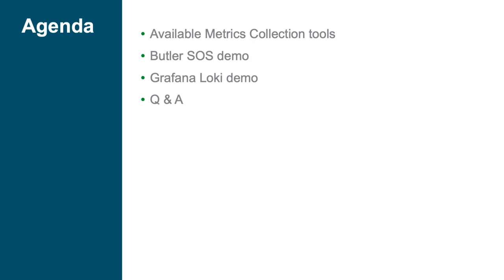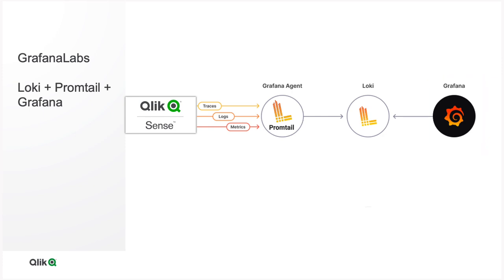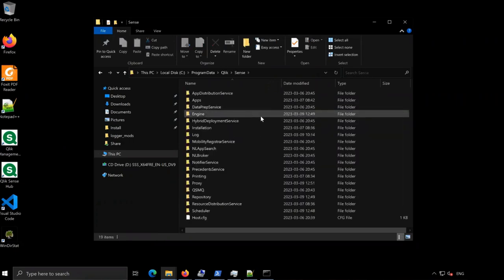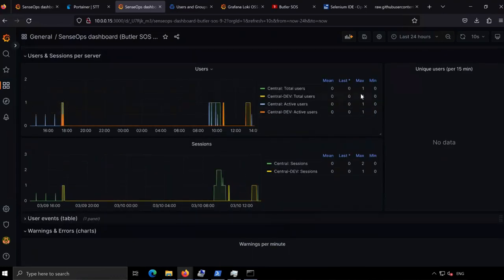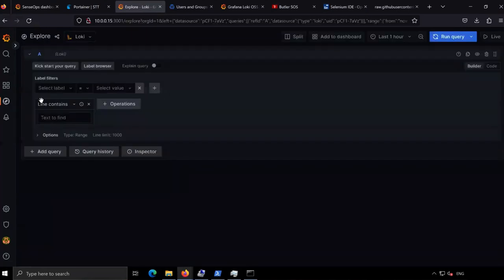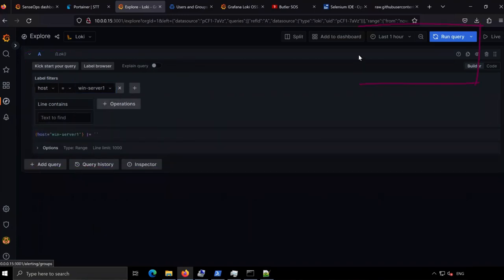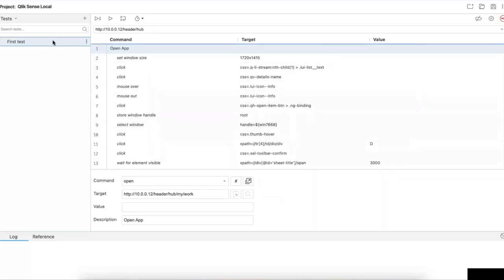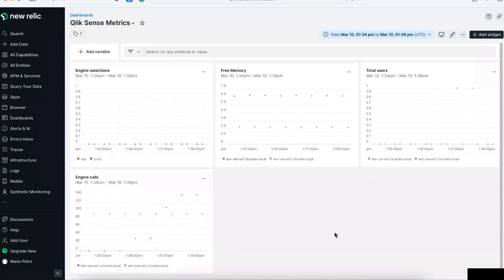STT - Monitoring & Oberservability In Qlik Sense on Windows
This Techspert Talks session addresses:
 - Monitoring multi-node activity
 - Centralized metrics collection
 - Demo of available tools

00:00 - Intro
01:19 - Overview of multi-node architecture
02:04 - Butler SOS architecture
03:24 - Grafana Loki architecture
05:20 - Butler SOS demo
11:32 - Loki with Grafana demo
16:30 - Selenium IDS tool
17:53 - New Relic Demo
19:49 - Q&A: What about data model and app optimization?
20:16 - Q&A: What security issues are there?
23:04 - Q&A: What metrics should we be monitoring?
24:06 - Q&A: Can this be done with the Operations Monitor app?
25:03 - Q&A: How to set this up?
25:51 - Q&A: Are these tools free and publicly available?
26:26 - Q&A: Will these tool work with QlikView?
26:50 - Q&A: Can you measure App response times?